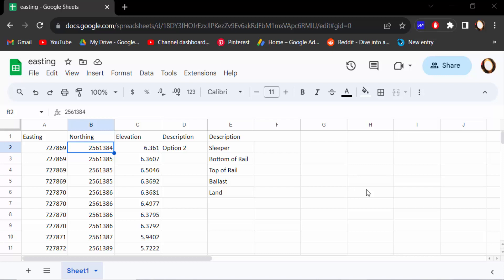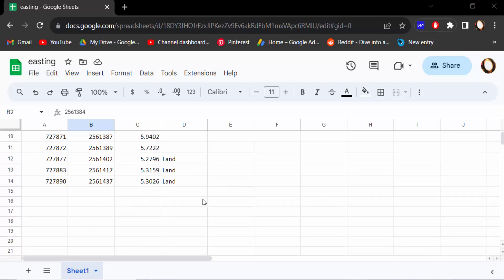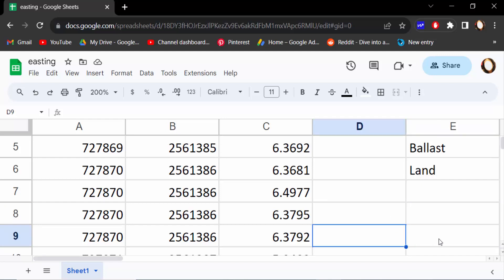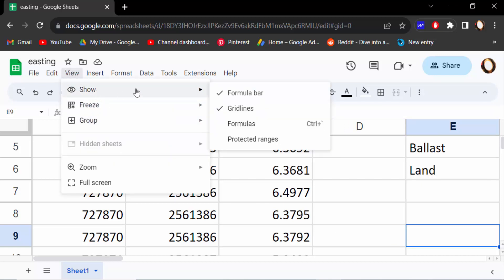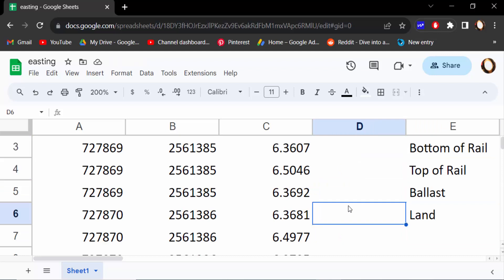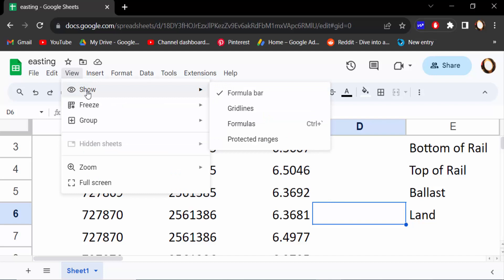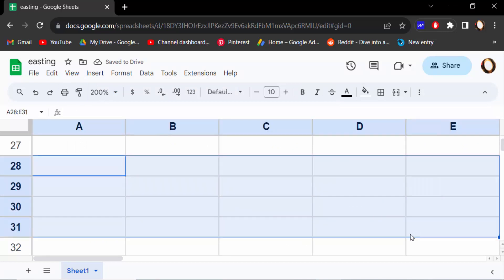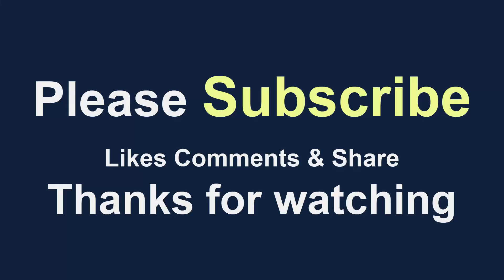How to Hide or Show Gridlines in Google Sheets updated 2023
Hello everyone, Today I will present you, How to Hide or Show Gridlines in Google Sheets updated 2023.